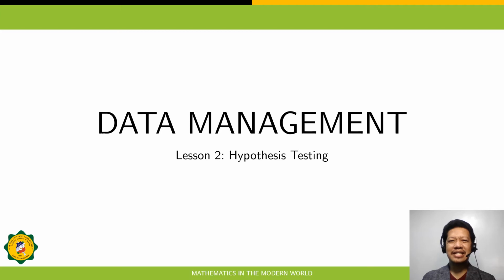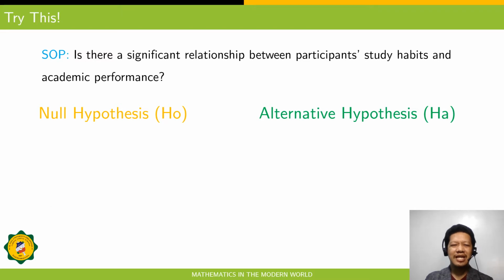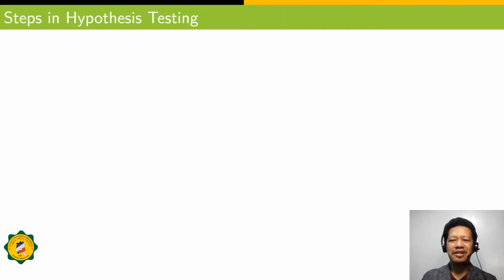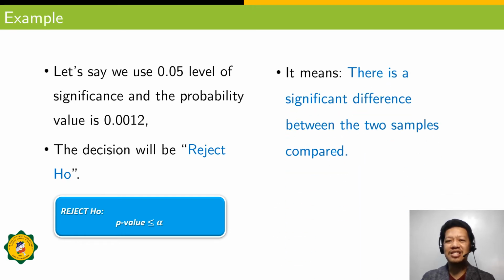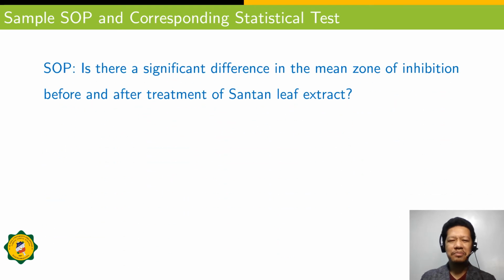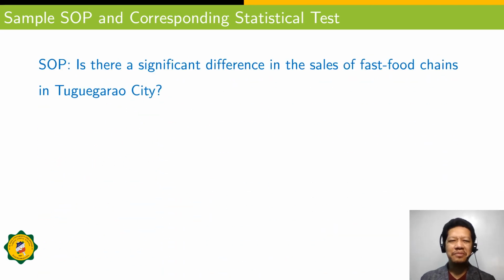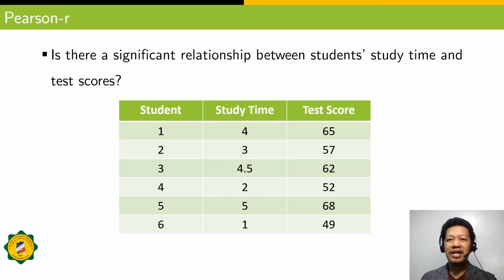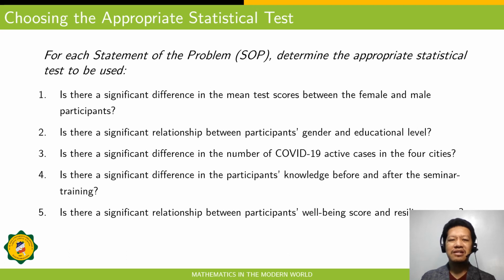Module 4 Lesson 1 Hypothesis Testing